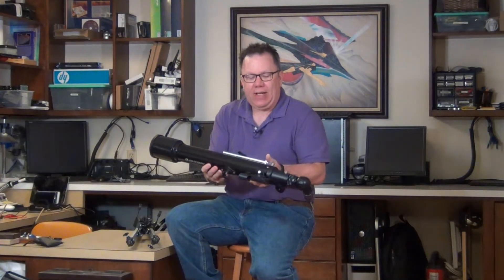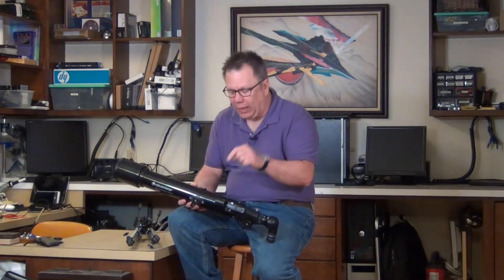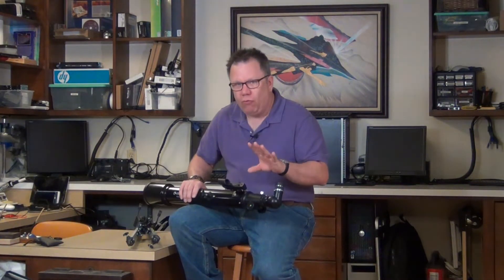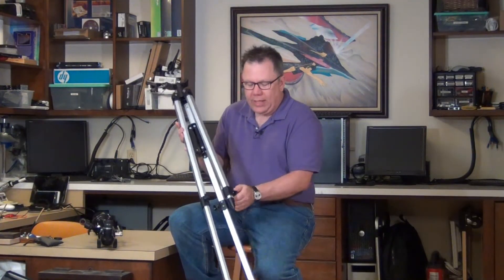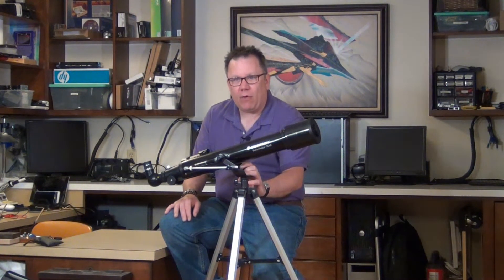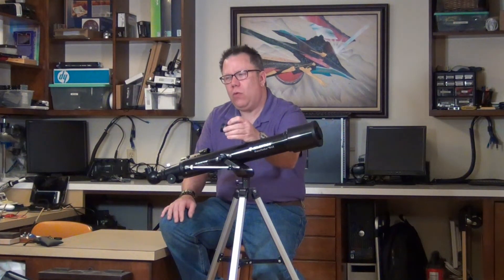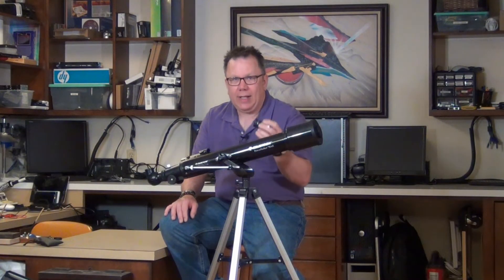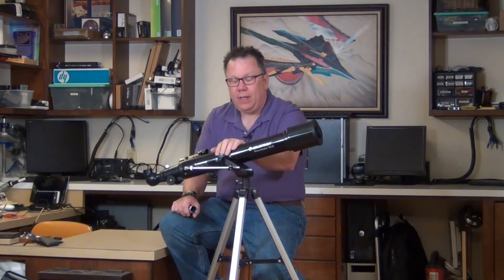Celestron Powerseeker 70az review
If you are looking for a great first telescope for your child, niece, nephew, or other young adult, look no further than the Celestron Powerseeker 70az. Very little to learn, nothing to adjust or maintain, just point and view.

This is probably my favorite telescope for beginners, being extremely easy to use, providing reasonable views, and not breaking the bank.

You can purchase the telescope from Amazon at the following